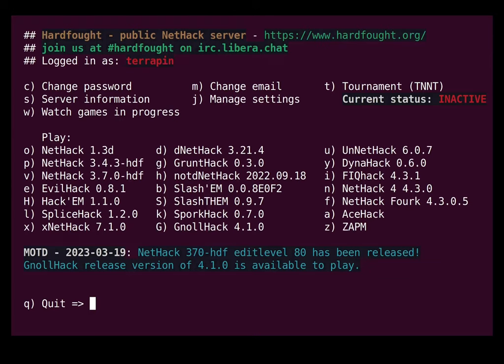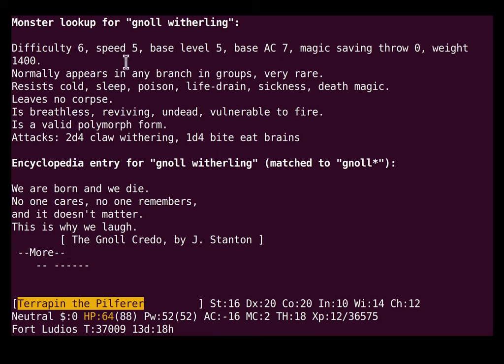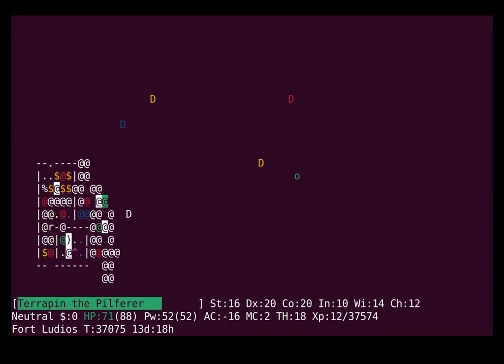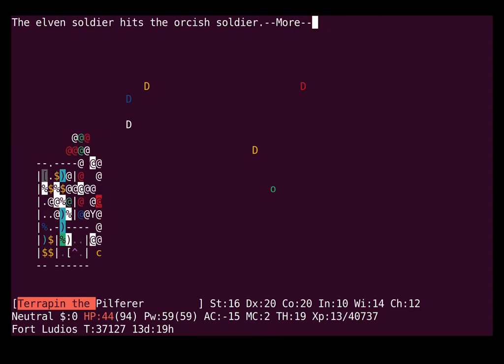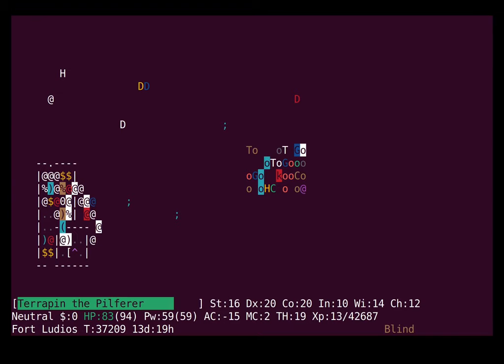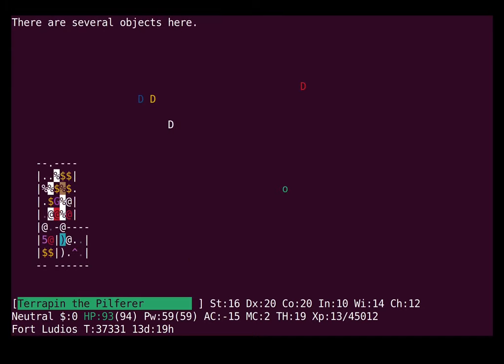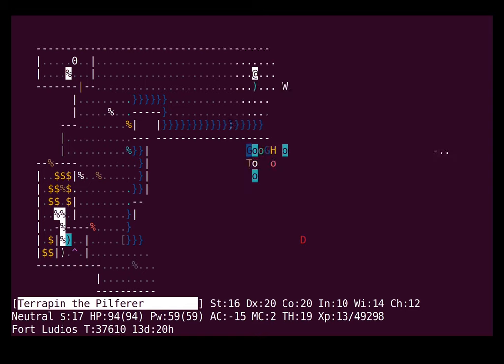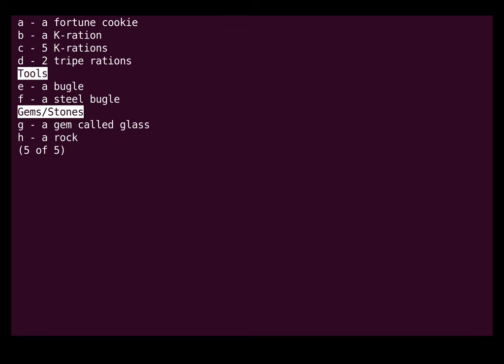Let's Play Evilhack: Recon (BH 13/18)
terrapin has cut her teeth on pickpocketing and small-time vault robberies, but she's finally hit the motherlode: Fort Ludios. A reconnaissance mission quickly becomes hectic as soldiers pour in to apprehend the intruder.

If you're interested in learning more about Evilhack, check out its page on the Nethack Wiki or dive right in on hardfought!

Milestones: Fort Ludios courtyard

Character: Rog Hob Fem Neu